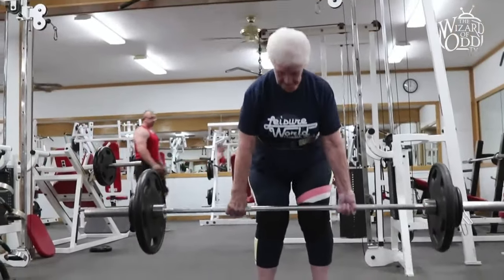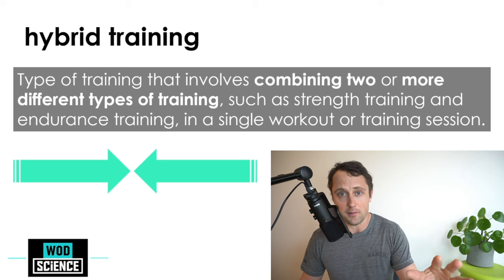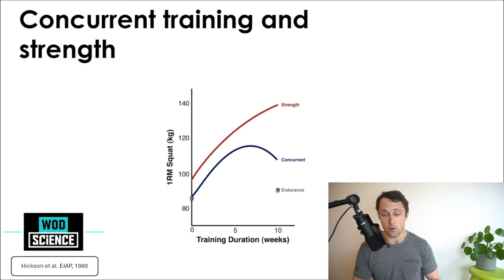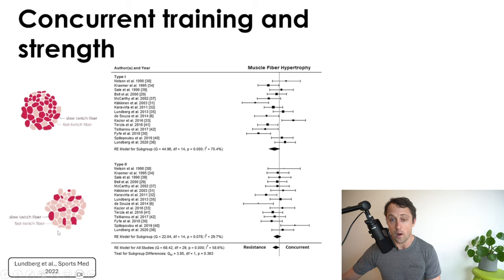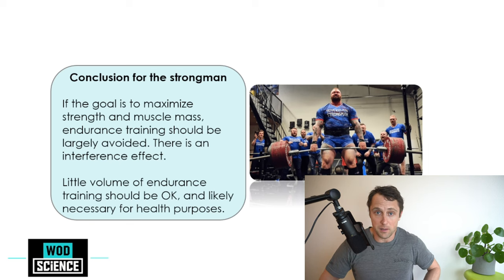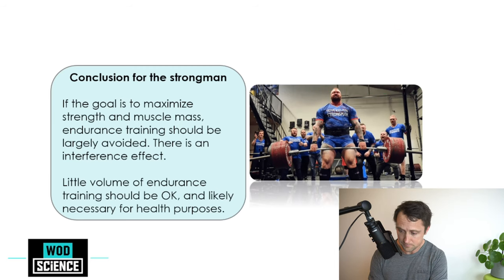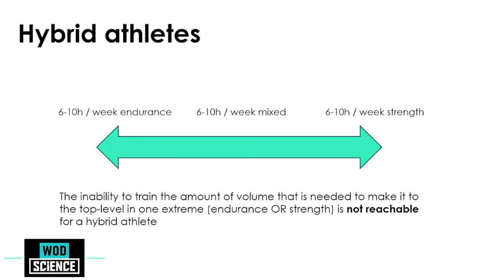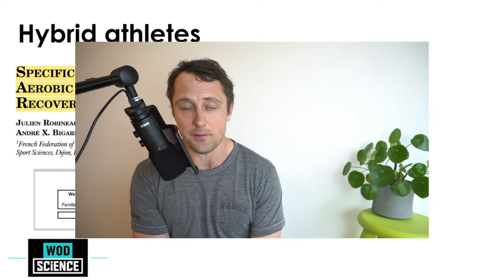How to Build Strength and Endurance Simultaneously (Science of HYBRID training)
** sorry had to mute the music from 0:20 to 0:40 (rookie mistake)

Hybrid training combines strength and endurance training within the same program. This video covers research that helps optimize hybrid training. It includes strategies to reduce the negative impact of strength training on endurance, and vice versa.

At the end of the video I discuss a full week training plan that you can use as a blueprint to start your journey into hybrid training.

Timestamps and references below:
0:00 - Intro
0:38 - Who am I
1:00 - What is hybrid / concurrent training
2:08 - Effects of concurrent training on strength
5:00 - Effects of concurrent training on conditioning
6:35 - Hybrid training volume
7:45 - How to limit interference effect - key study in rugby athletes
11:35 - Interference in CrossFit athletes?
14:40 - Weekly HYBRID training program